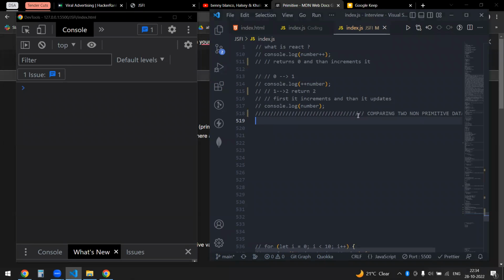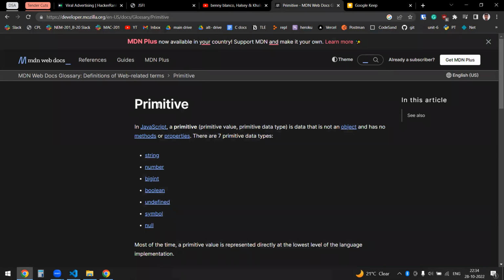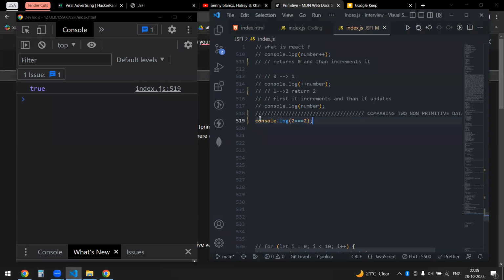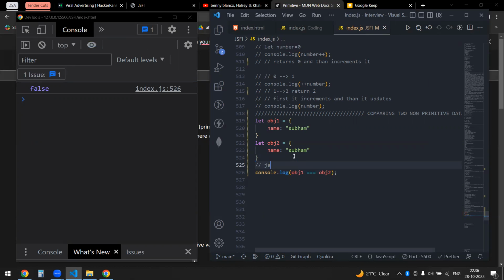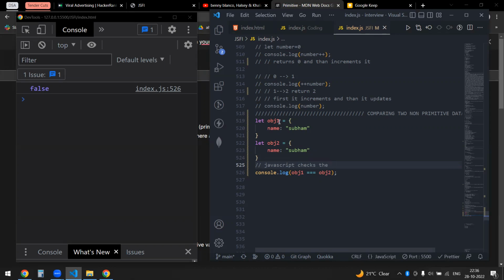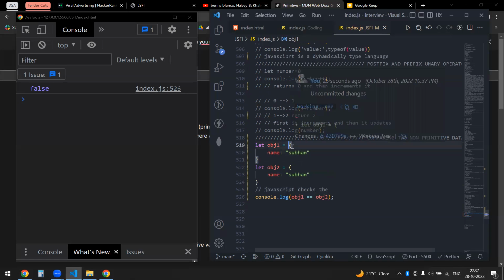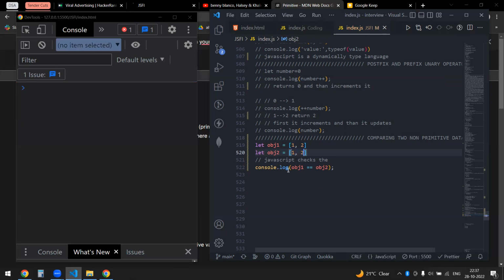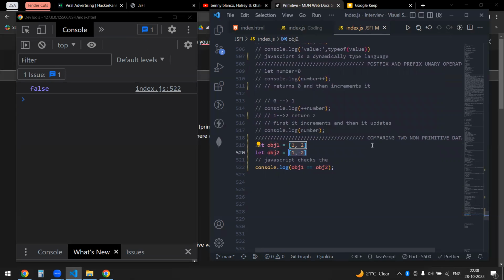Comparision Operator in Primitive and Non-Primitive Data Types || JSFI 16